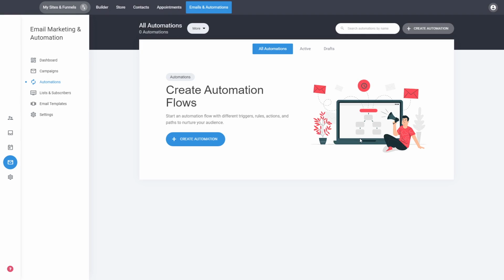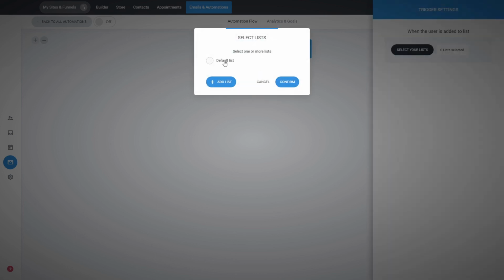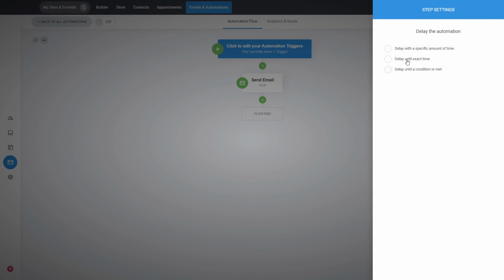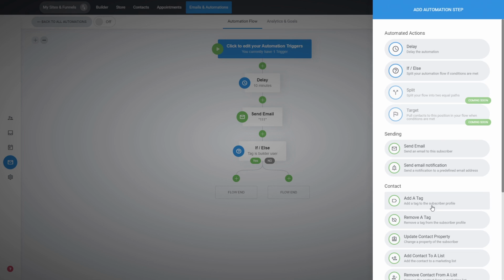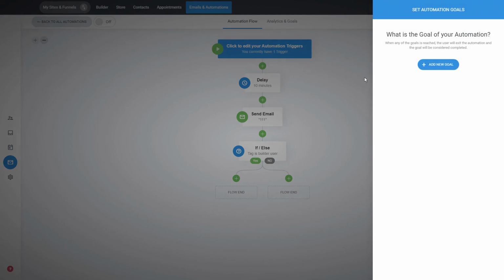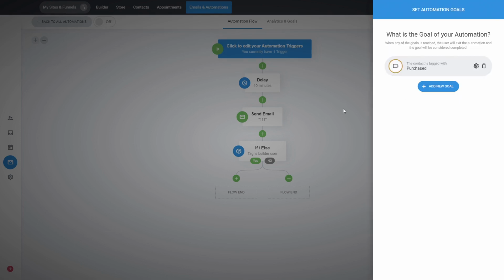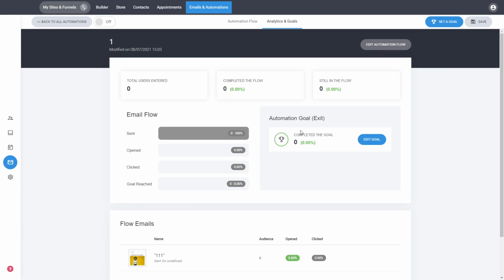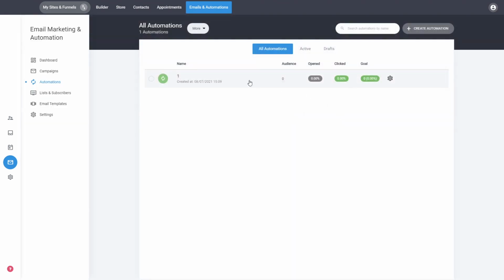How to Create Automation Flows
In this video, you’ll learn how to build powerful automation flows in Noomu to automatically follow up with subscribers, welcome new leads, deliver product access, and more. You’ll see how to use triggers, delays, conditional logic, and goals to create customized sequences that run on autopilot—and track how well they convert.

Timestamps + Step-by-Step Instructions:

* 0:00 – Getting Started with Your First Automation Flow
* Click to create a new automation and give it a name.
* The flow builder opens, where you can visually design the sequence.

0:23 – What Automation Flows Are Used For
* Automations run when a trigger occurs (like submitting a form or making a purchase).
* The user is added to the flow and begins receiving emails or experiencing other actions.

0:44 – Adding a Trigger
* Click Add Trigger and choose from options like “Added to a List.”
* Example: When someone submits a form and is added to your default list, they’re added to the flow.

1:18 – Adding Actions (Send an Email)
* Click the + icon to add an action like “Send an Email.”
* Write your subject line, sender info, and build your welcome email using the built-in editor.
* Click Save to confirm.

2:02 – Adding a Delay
* Add a Delay step (e.g., 10 minutes) before sending the next email or taking another action.
* Use delays to space out messages in a sequence.

2:22 – Adding More Actions and Logic
* Use the + icon again to add more actions:
* Send another email
* Apply or remove a tag
* Add/remove from a list
* Add a note
* Use the Condition (IF/ELSE Split) to branch the flow based on tags or other rules.
* Example: If a user has a specific tag, go left. If not, go right.

3:34 – Zoom Out to View Larger Flows
* Click the – button to zoom out and view large automation flows more easily.
* Use this view to keep complex flows organized.

3:43 – Setting Automation Goals
* Click Set a Goal to define what success looks like in your automation.
* Example: Goal = user purchases a product (you can detect this via a tag like “purchased”).
* Once the goal is achieved, the user exits the flow.

5:08 – Why Goals Matter
* Goals help you stop sending emails once someone takes the desired action.
* You can track how many users reach the goal vs. drop off mid-flow.

5:28 – Viewing Automation Analytics
* Click the Analytics tab for data:
* Total users in the flow
* % who completed it
* % still in delay steps
* Email open and click rates
* You’ll also see visual stats for each step and the percentage of users who reached the goal.

6:34 – Activating Your Automation Flow
* When you’re done building, click On to launch your automation.
* Analytics will immediately start tracking performance of each step.

Automations in Noomu help you build smart, targeted sequences based on user behavior.
Use them for welcome emails, purchase follow-ups, course delivery, lead nurturing, and more.

If you're not already using Noomu, this is your chance to simplify your business systems. Build your email automations, websites, and product funnels all in one place—start your free 14-day trial today.